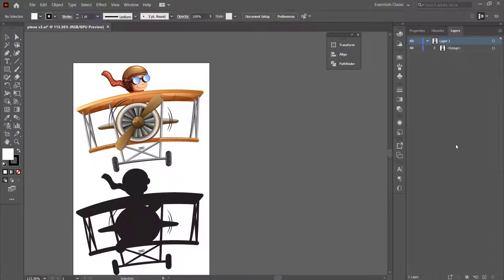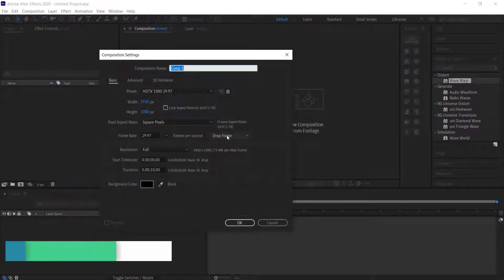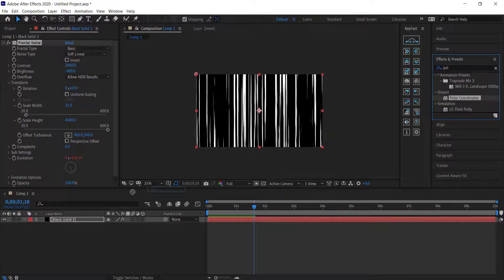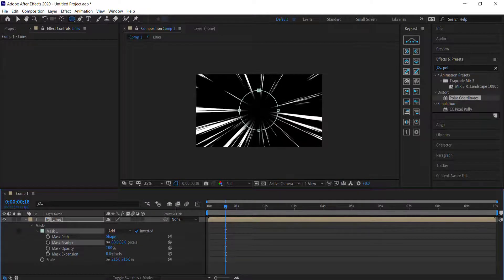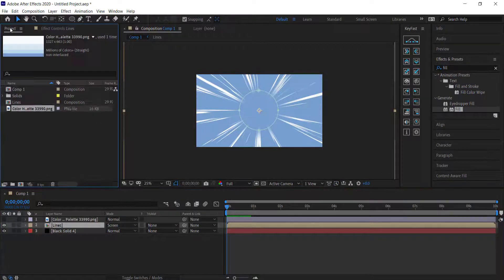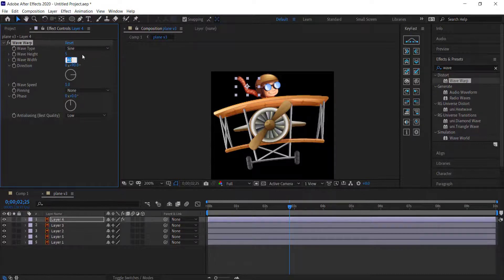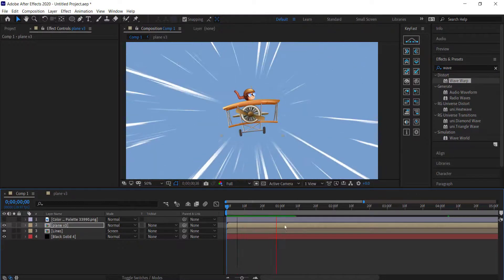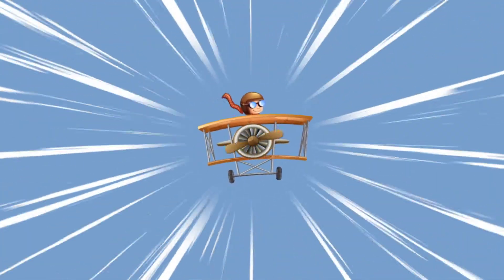Creating a Simple Plane Animation | After Effects & Illustrator Tutorial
■ ∞ VIDEO INFORMATION ∞ ■
So in this AE tutorial, we're going to create a very simple plane animation using Illustrator and After Effects